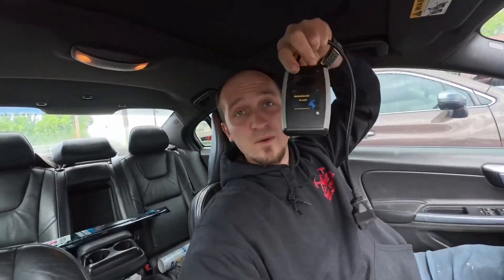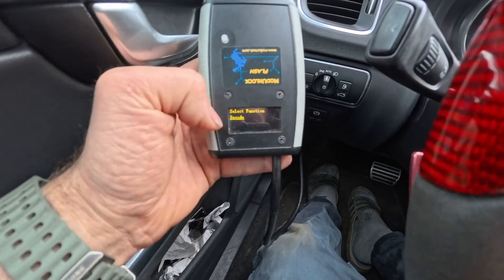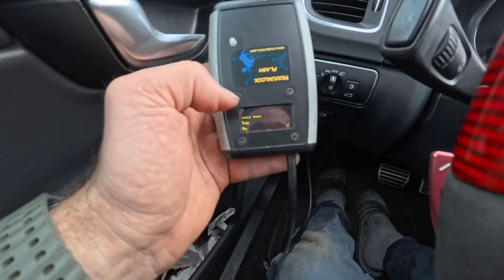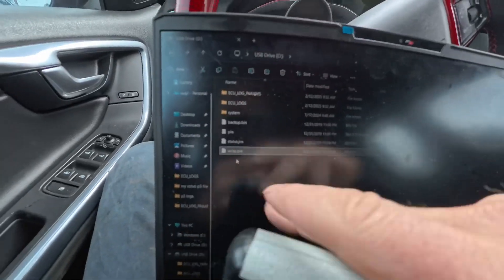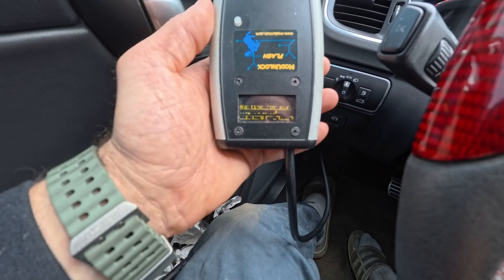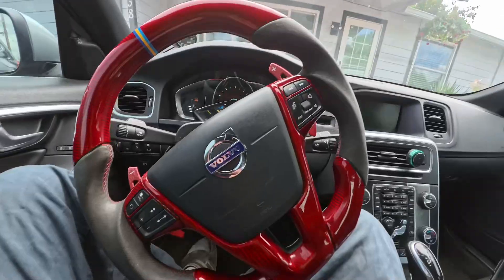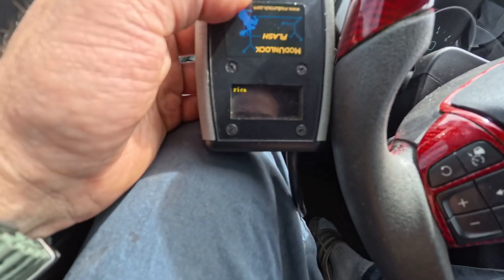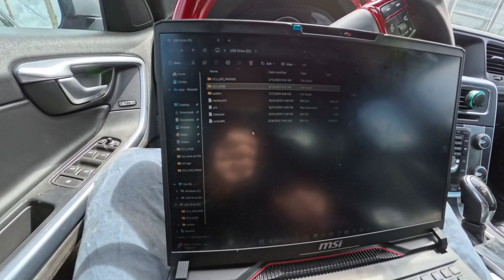Volvo P3, P2 ModUnlock Flasher, Logger. Revolutionary for Volvos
Volvo P3, P2 ModUnlock Flasher and Logger Device. Revolutionary for Volvos.

i do not know why in the video the screen on the device is flickering it does not do that.

Here are all links to the website of the Modunlock device.

Link to the instructions on website where you can do firmware update on the device

Link to where you can build Muf file(where you can choose what parameters you want to log)
dev1.ocius.app